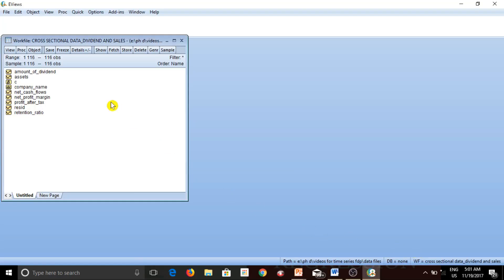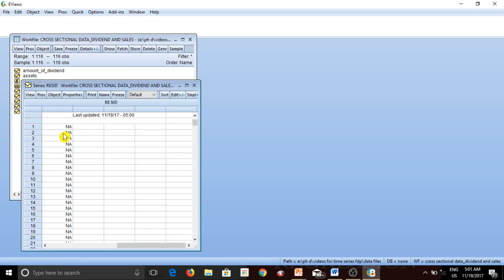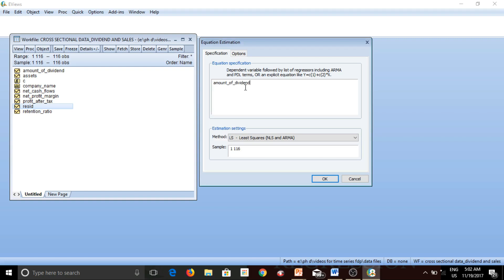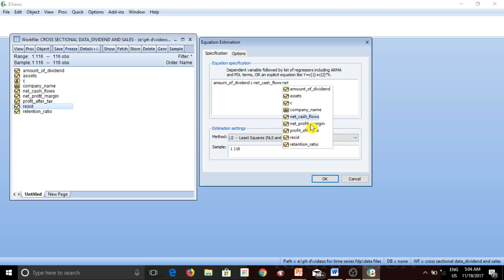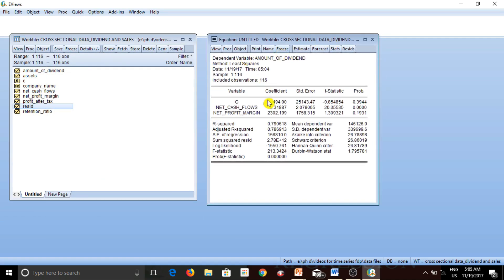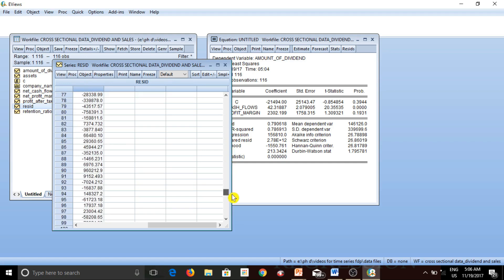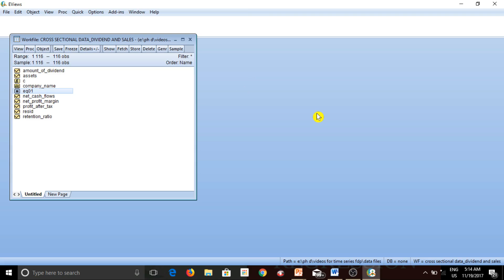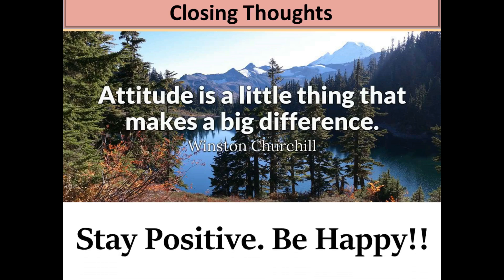Basic Regression in EViews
This video shows how to run regression and check normality in EViews 8.